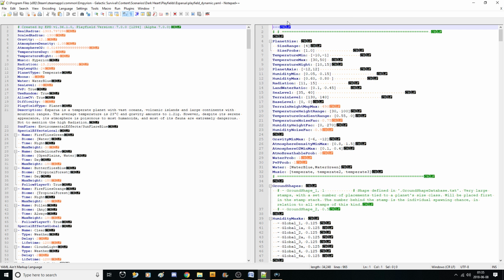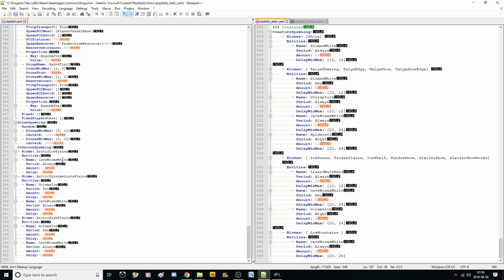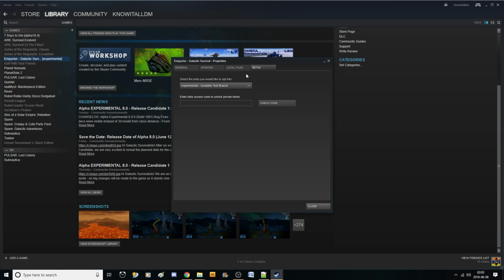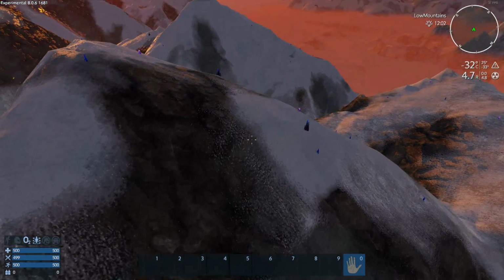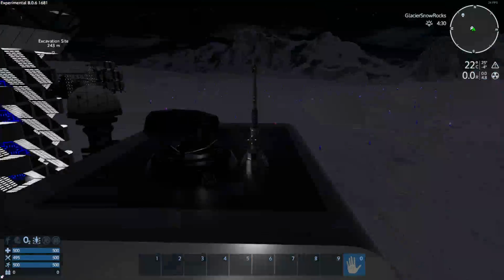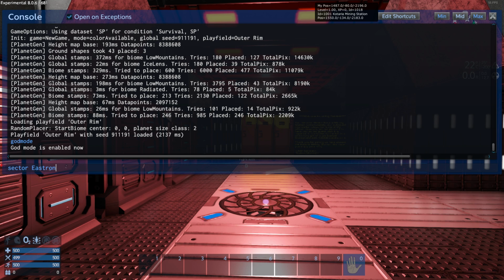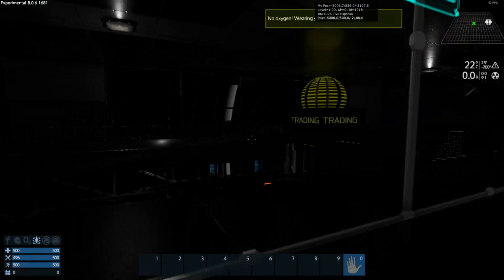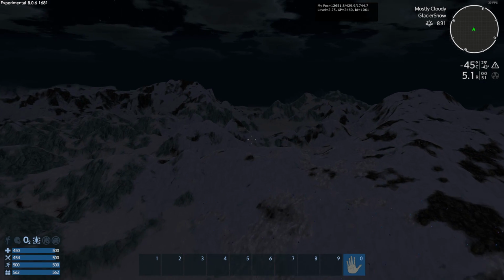UPDATING EASTRON! - Empyrion: Custom Scenario Alpha 8 Update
KnowItAllDM streams his gaming!